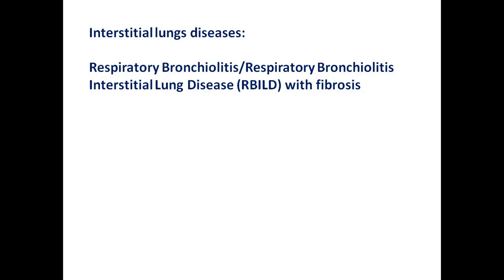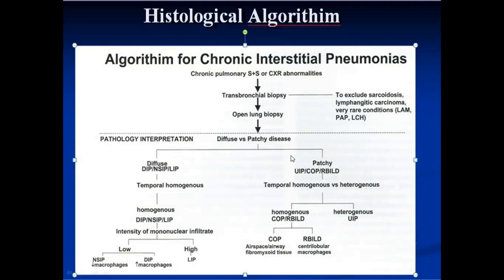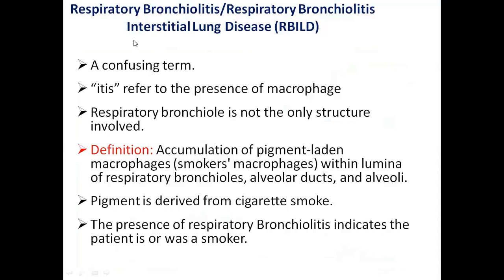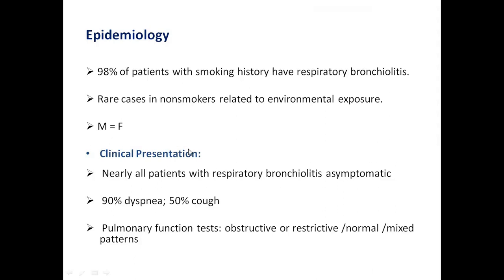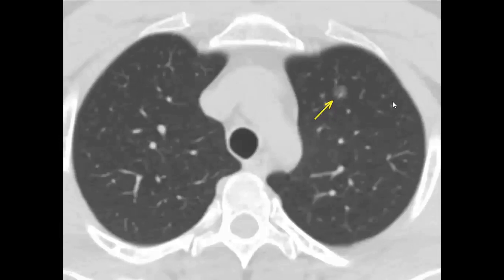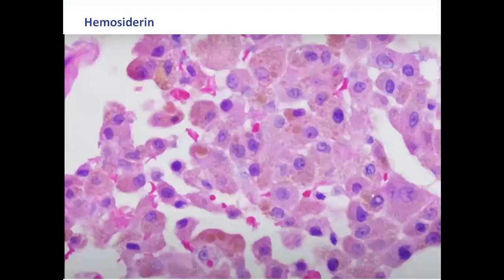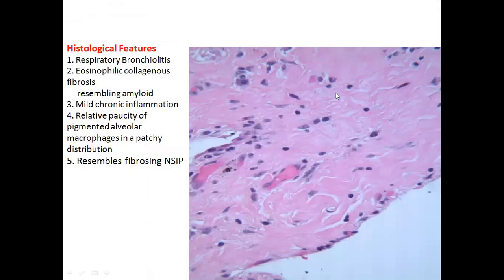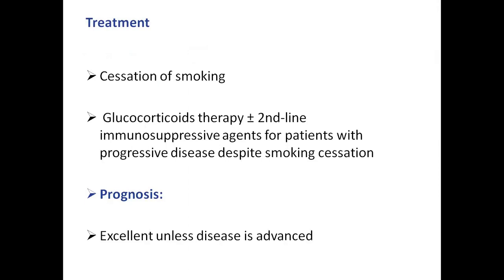Definition of Respiratory bronchiolitis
The microscopical approach of interstitial lung disease respiratory bronchiolitis/RBILD